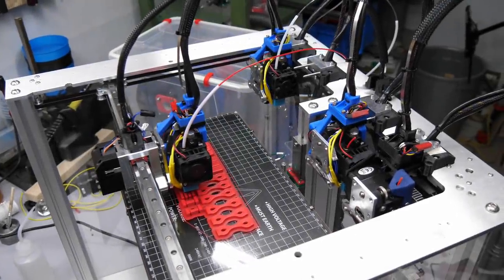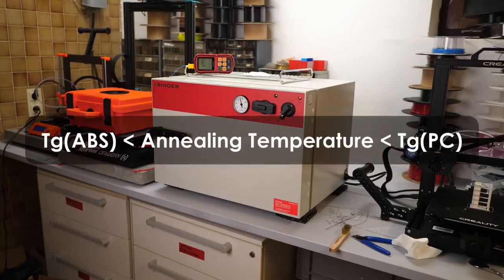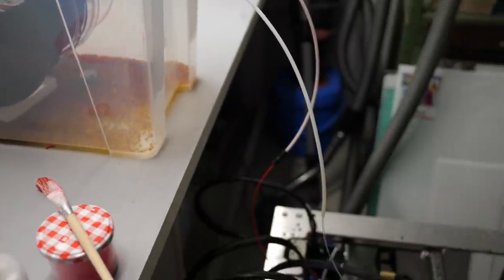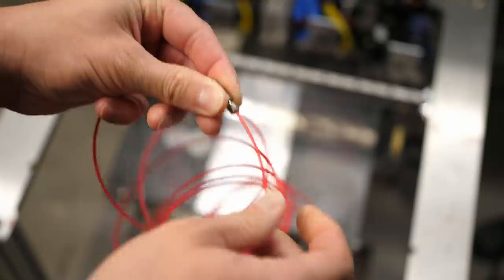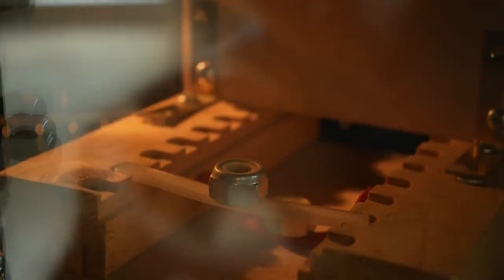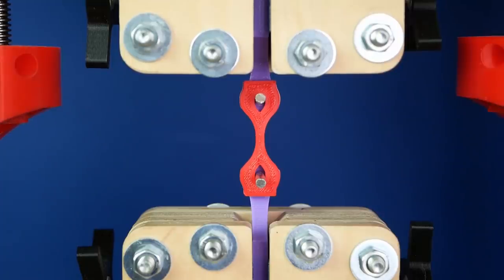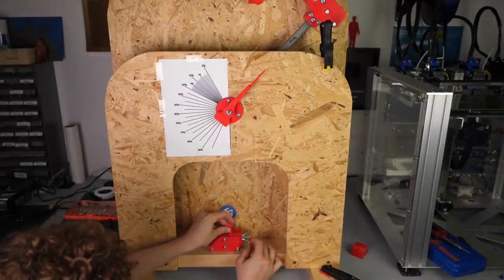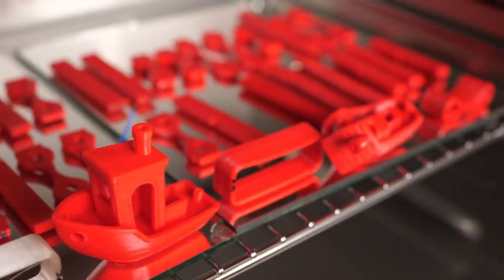PC-Core ABS - WARP-FREE annealing with Ingenious Dual-Material Filament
I recently got quite a lot of messages from viewers about a new, military spec, high strength multi polymer filament that consists out of a core made from polycarbonate and a hull out of ABS. Since I wanted to find out if this really could result in injection mold strength 3D prints I actually 3D printed myself similar material on the E3D Toolchanger and with the help of a proper heat treatment oven, got to work and boy, that was quite a journey! Let’s find out more!

📚Further information:
Quoted articles
Hart et al, Tough, Additively Manufactured Structures Fabricated with Dual‐Thermoplastic Filaments(purchase)

🎥 CAMERAS & LENSES
30mm f2.8 macro - Great Macro Lens (80% of my videos)
10-25mm f1.7 - Awesome Lens
12-35mm f2.6 - Great Allround Lens
14-140mm f3.5-5.6 - My go-to travel Lens
25mm f1.4 - Nice prime for photography
🎙AUDIO